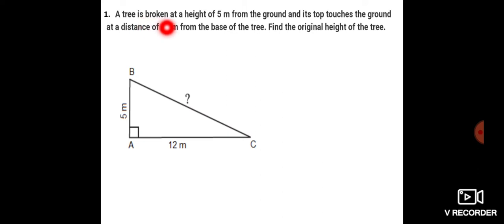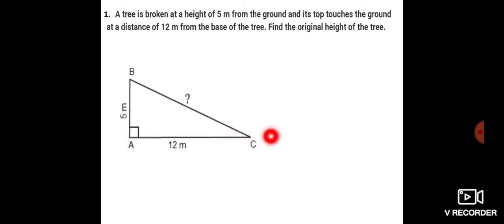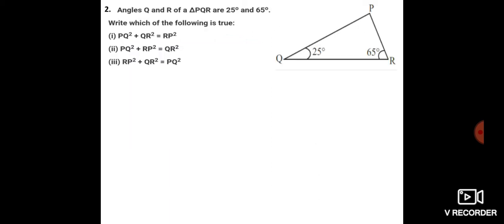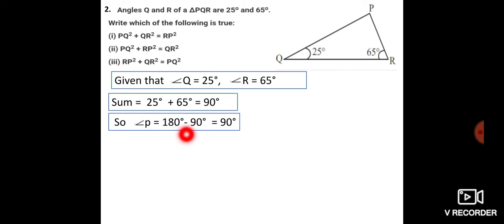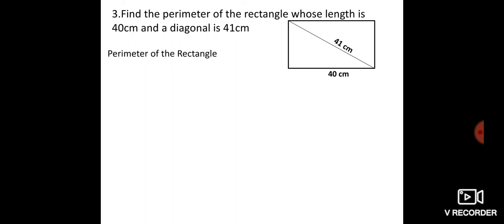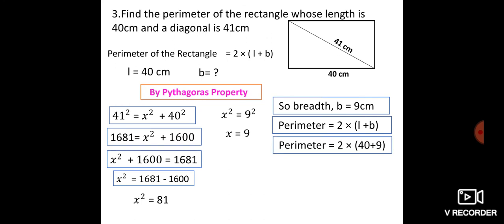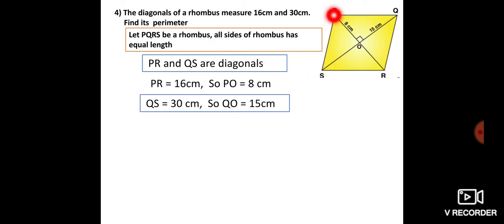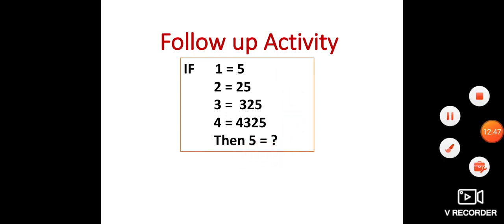Grade 7 Pythagoras Property: Word Problems